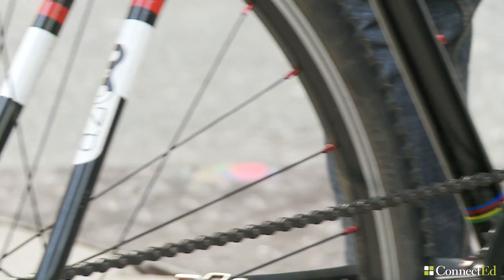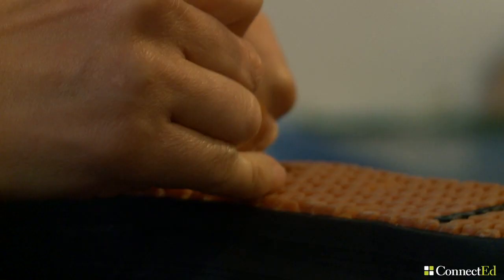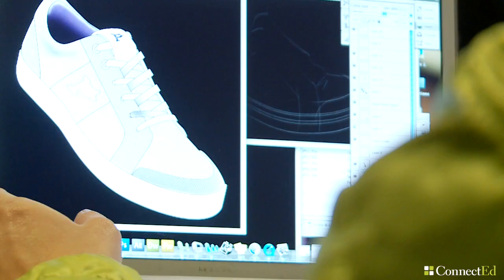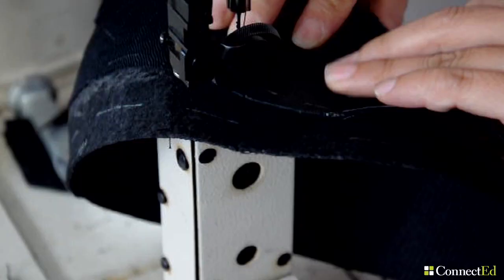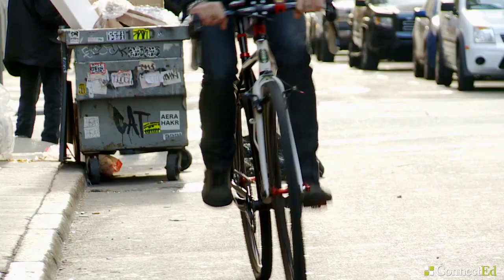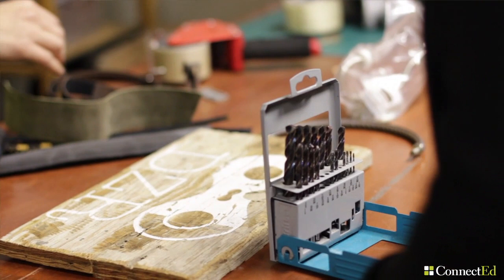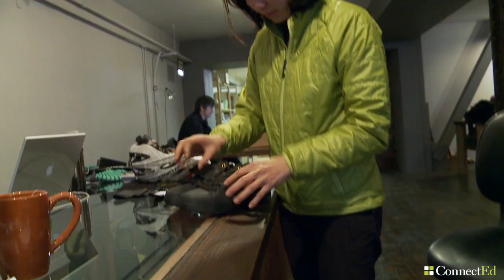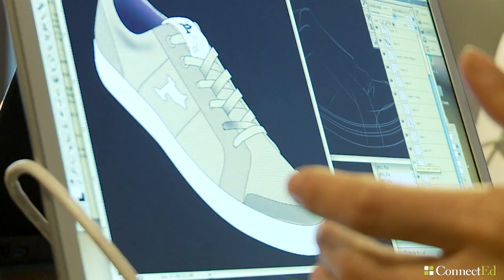Day at Work: Shoe Designer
Shane and Fabio Rattazzi are the founders of DZR shoes. They specialize in producing functional and fashionable cycling shoes. As part of ConnectEd's "Day in the Life" series, Shane and Fabio talk about the working as a team to design and manufacture new products.